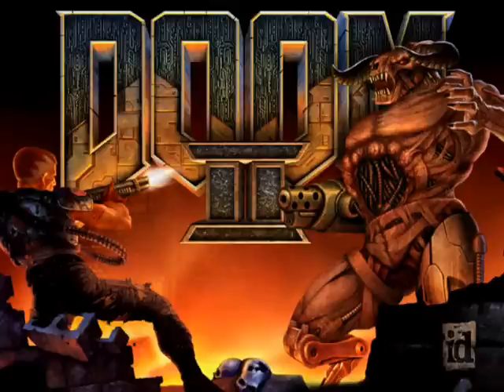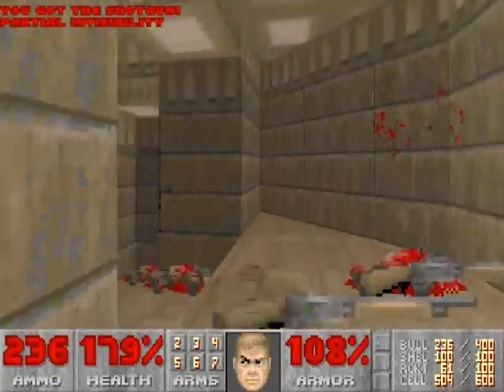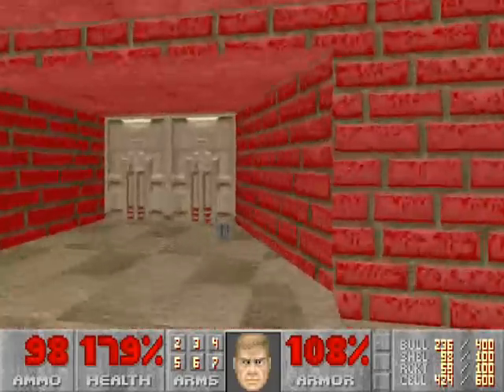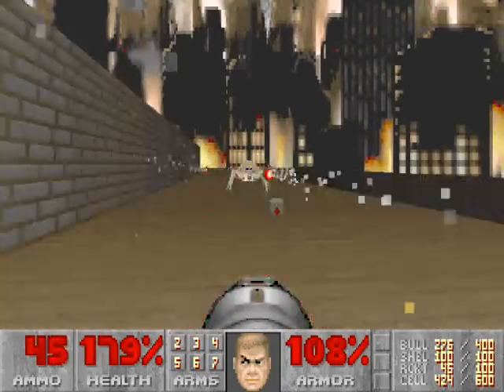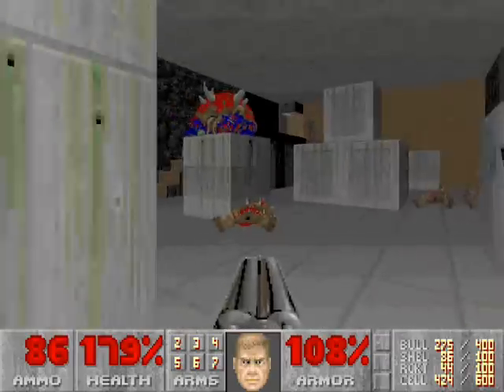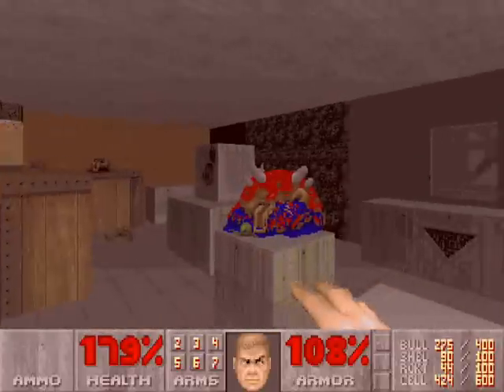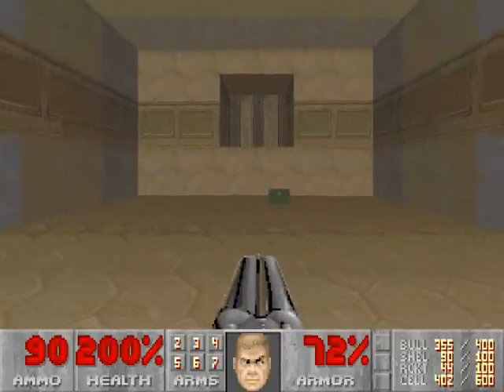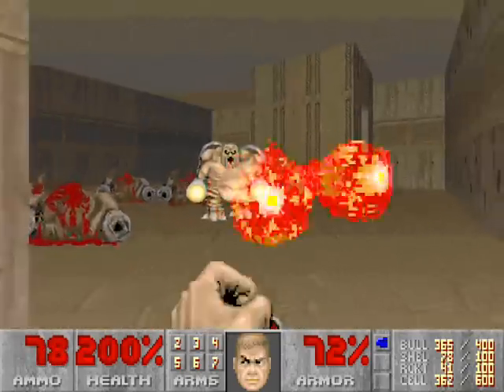Doom II (100%) Walkthrough (Map12: The Factory)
A playthrough of Map12 of Doom II (The Factory) on the Ultra-Violence difficulty for the PC. This is played through ZDoom. 100% kills, 100% items, and 100% secrets.